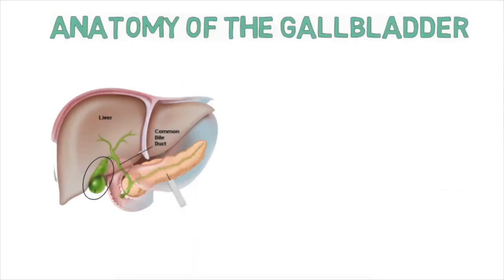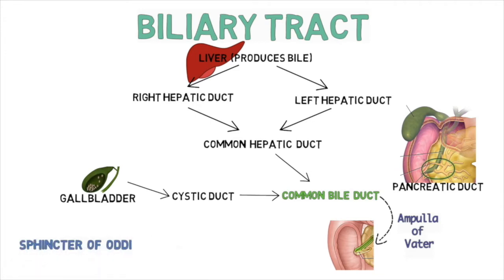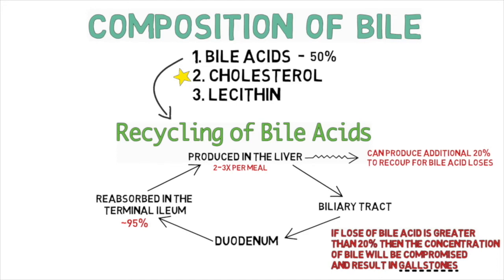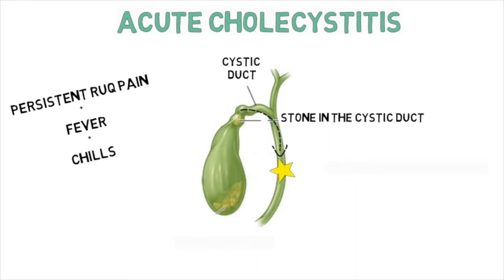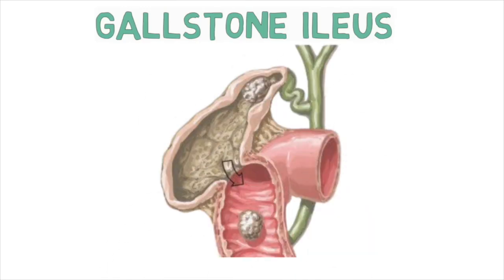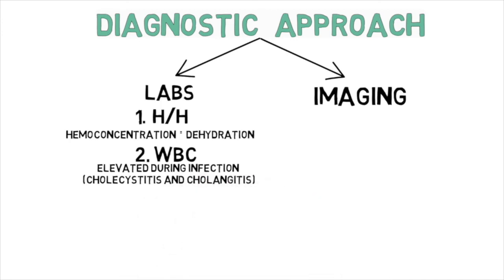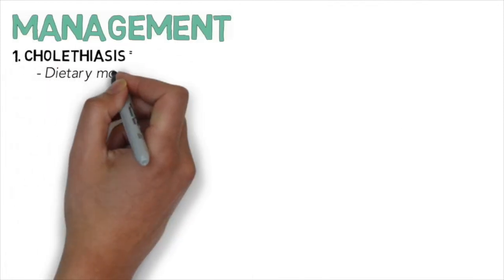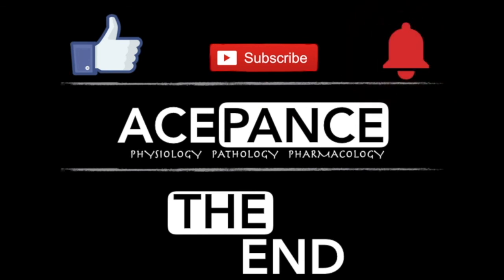General Surgery: Cholelithiasis, Cholecystitis, Cholangitis, Gallstone pancreatitis Gallstone Ileus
0:28 - Anatomy and Physiology of gallbladder
3:28 - Cholelithiasis
4:14 - Acute cholecystitis
4:37 - Choledocholithiasis
4:53 - Cholangitis
5:44 - Gallstone pancreatitis
6:01 - Gallstone ileus
6:56 - Diagnostic approach
9:27 - Management of all the pathologies

Whats up guys? Todays video is the first video of the General Surgery series. I will discussing pathologies of the gallbladder especially gallstones and its possible complications - Cholecystitis, Cholangitis, Gallstone pancreatitis and Gallstone Ileus.

We will start off by going over basic anatomy and physiology then moving onto each of the pathologies.

For each of the above listed pathologies we will discuss basic pathophysiology, clinical presentation, diagnostic approach and management.

I hope you guys will find this information useful :-)